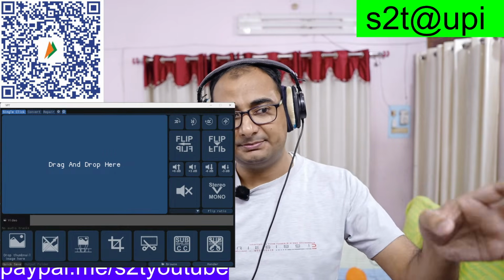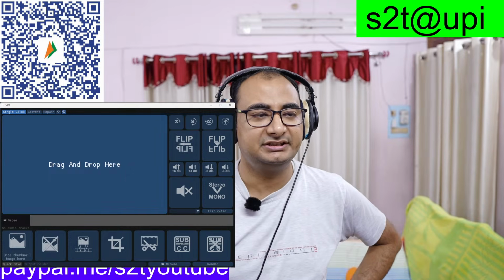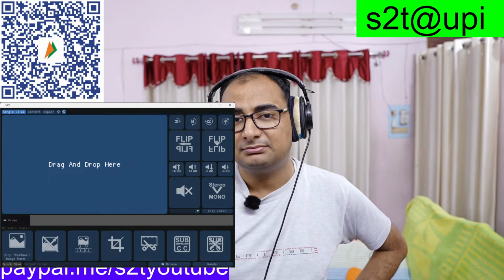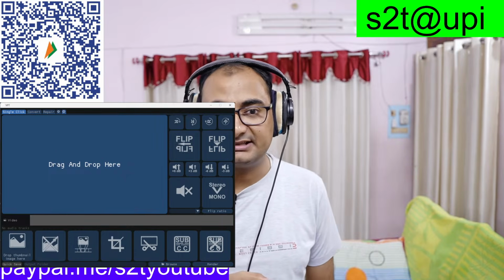Beta launch of VPT 0.1 {Video Processing tool} English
Instagram             hellyork

This live event we will talk about my Tools
beta launch Video Processing tool Beta